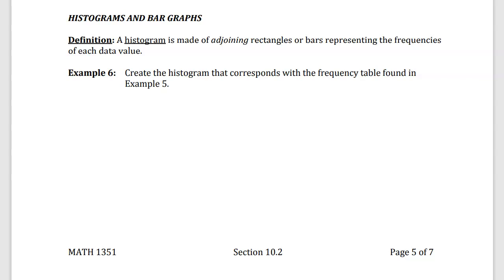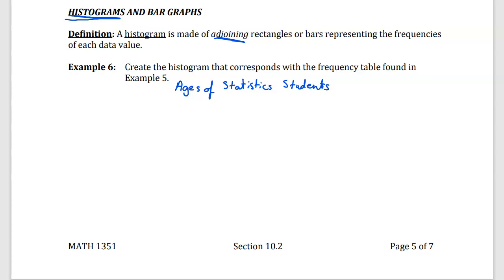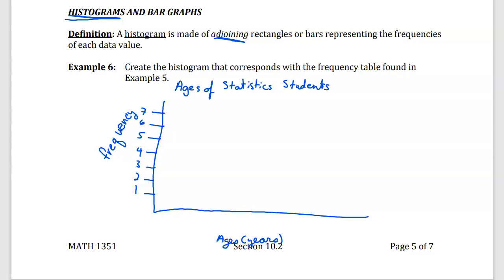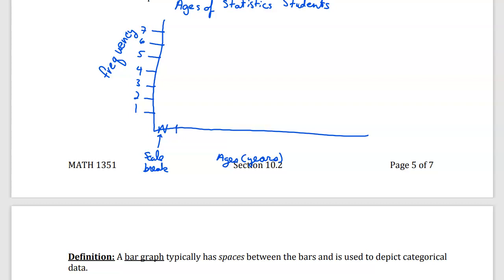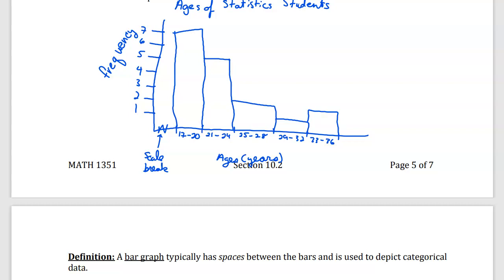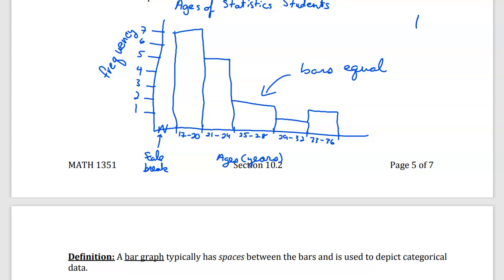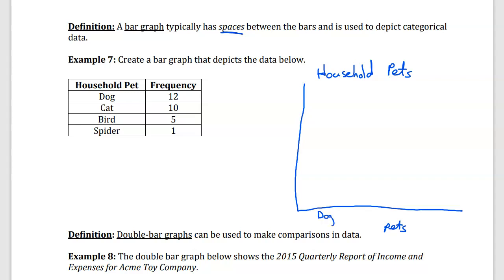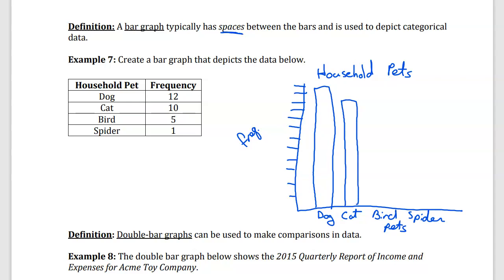Histogram & Bar Graph